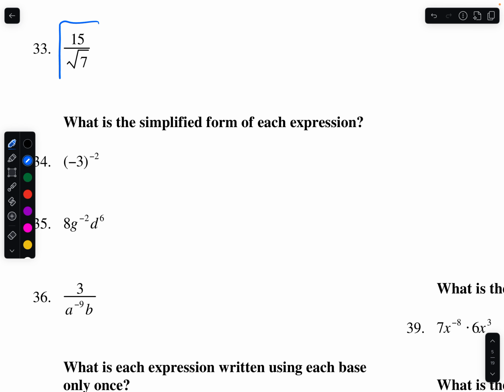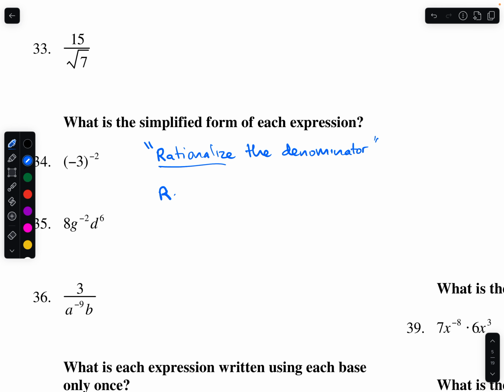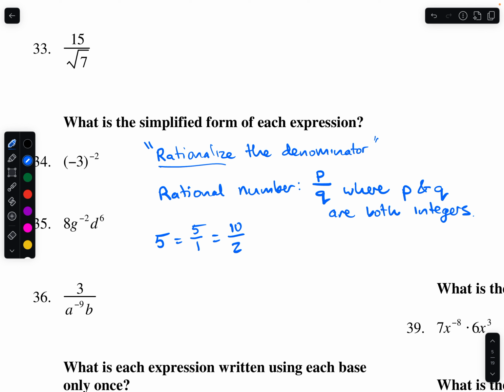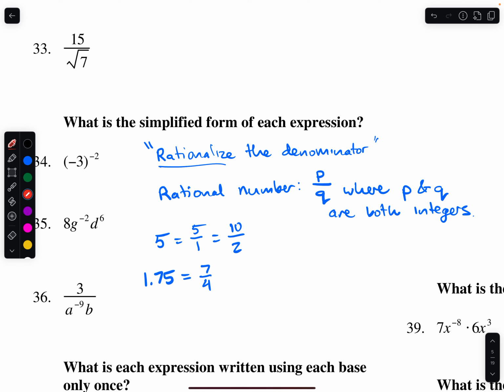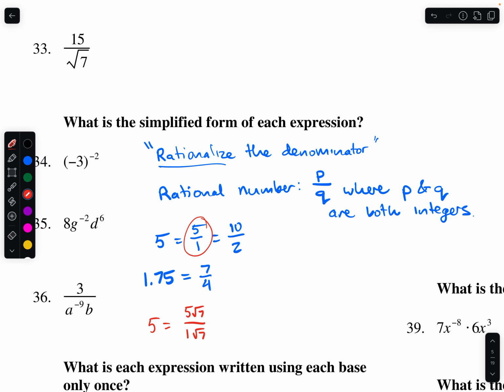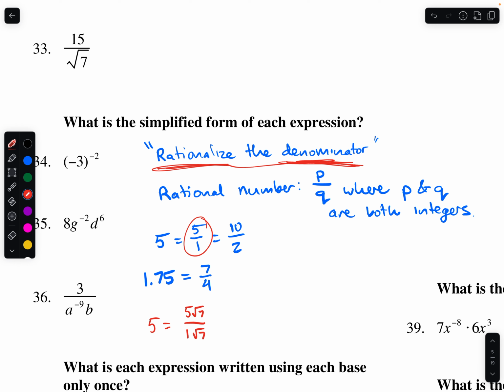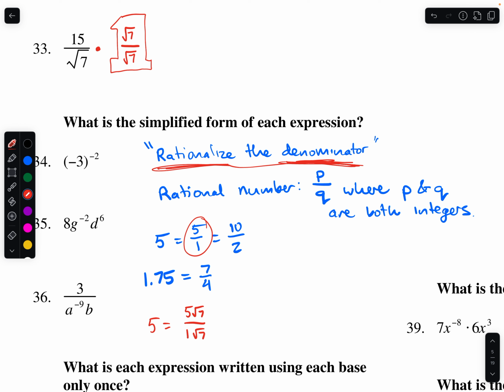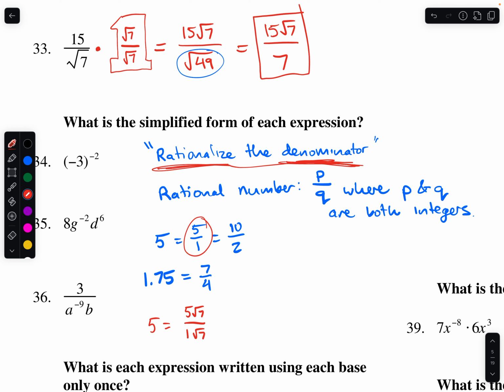Rationalizing the Denominator (IM1 spring midterm study guide question)